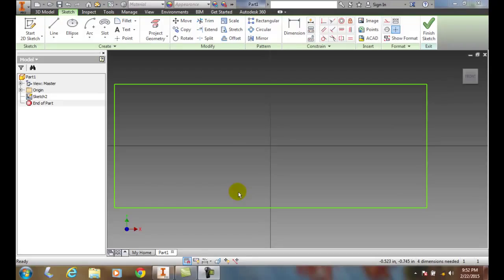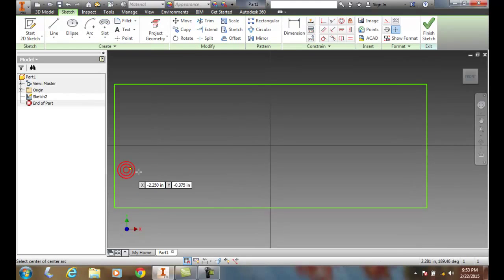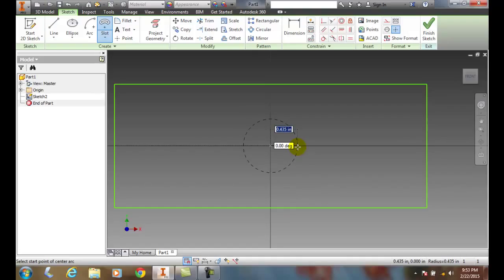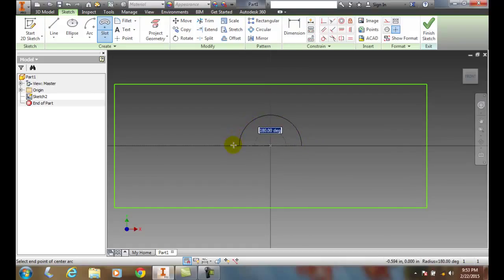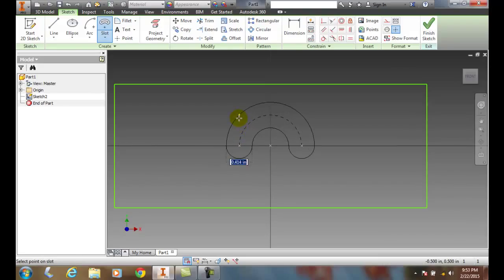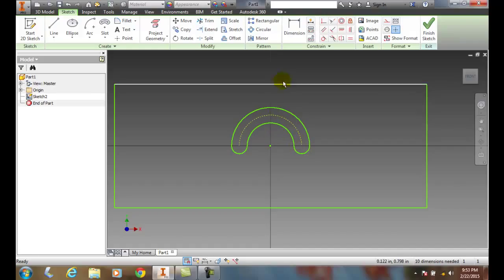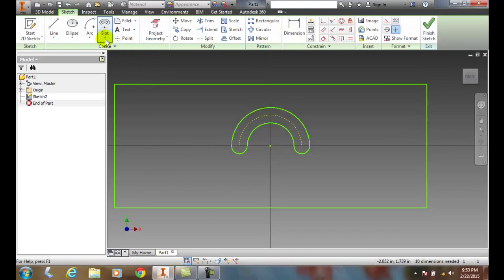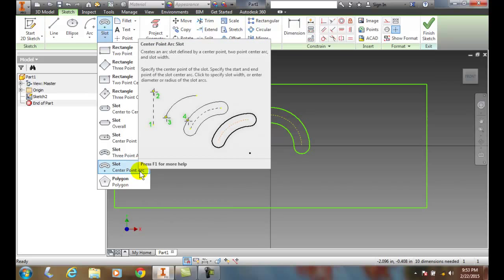Inventor 02-32 Drawing a Center Point Arc Slot